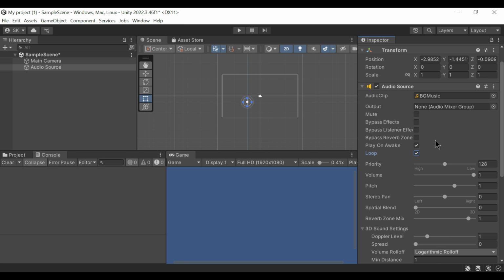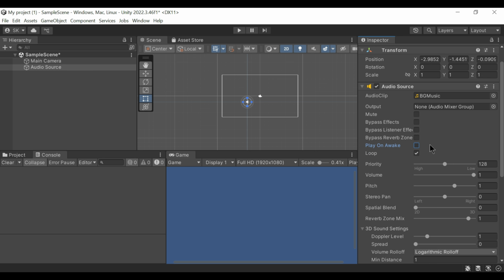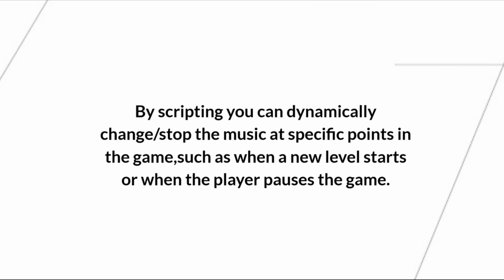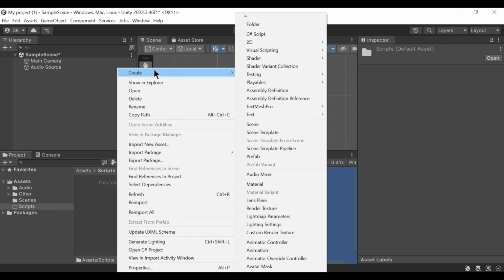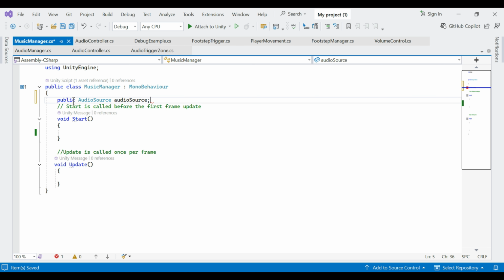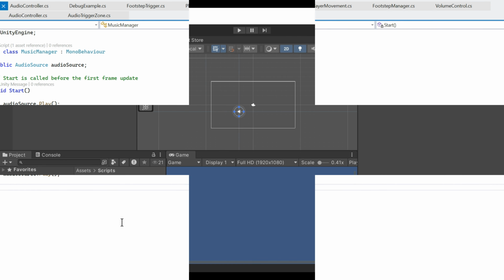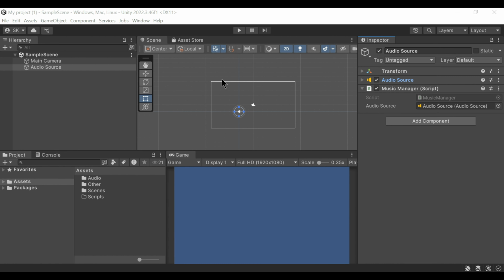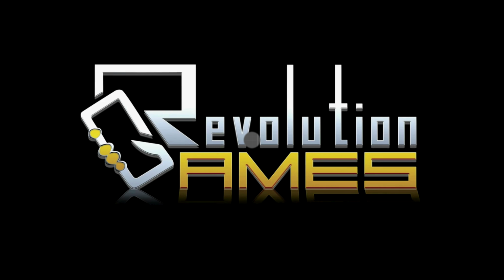Audio in Unity | Chapter - 2 | Working with Audio Clips and Audio Sources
🎮 *Play Revolution Games* – Explore hundreds of free games.
📚 *Rev Games Academy* – Learn & master game development.

*Our Mission*

*Tutorial Description*

Take full control of your game’s audio with Unity’s AudioSource and AudioClip!. In this tutorial, we’ll explore how to fine-tune your background music using Loop, Play On Awake, Volume, and Pitch settings. We’ll also dive into scripting to dynamically control audio playback, adjust volume, and stop music based on in-game events. By the end of this video, you'll know how to create a seamless and immersive audio experience for your players.

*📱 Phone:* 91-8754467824